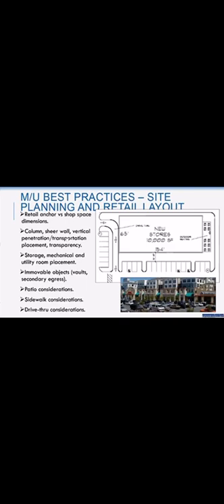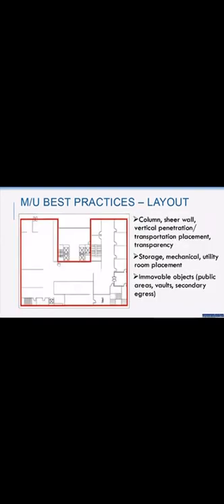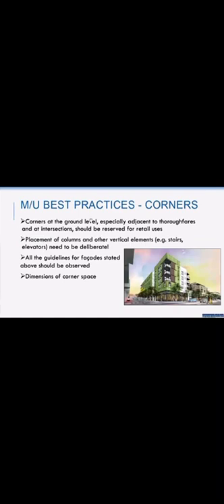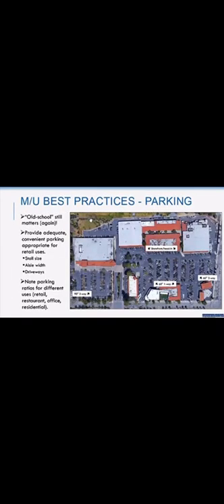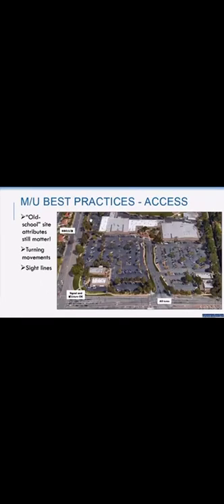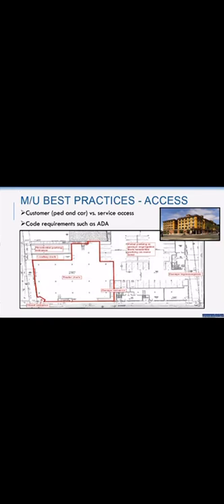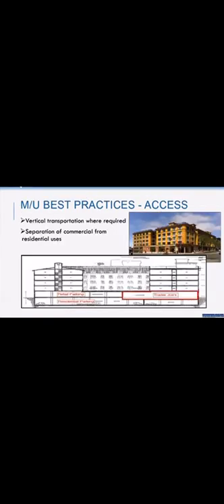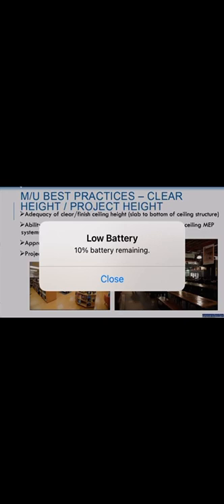Retail and Mixed used development-part 2